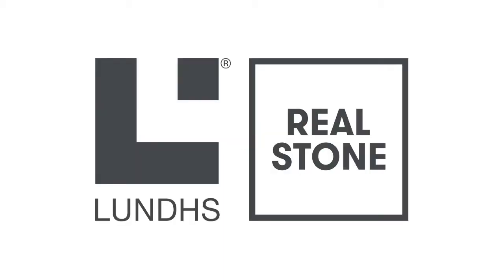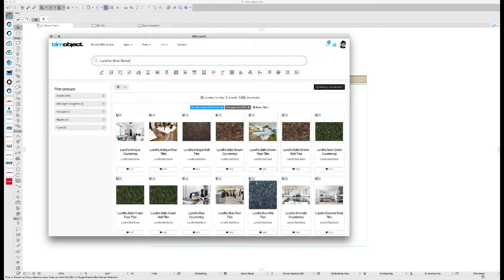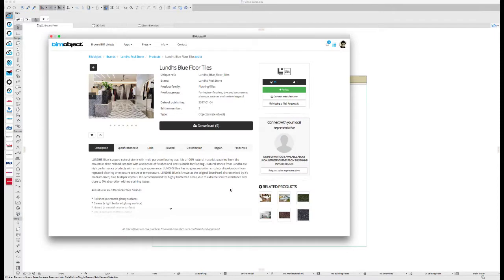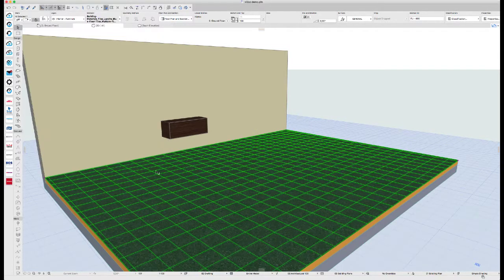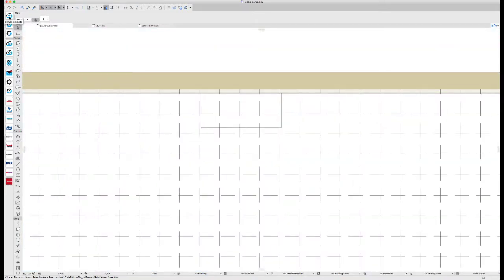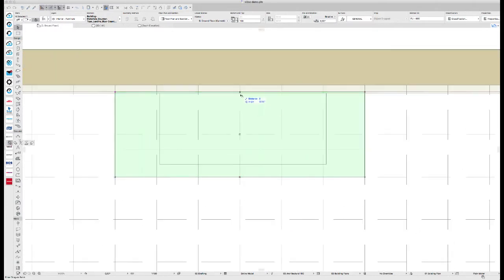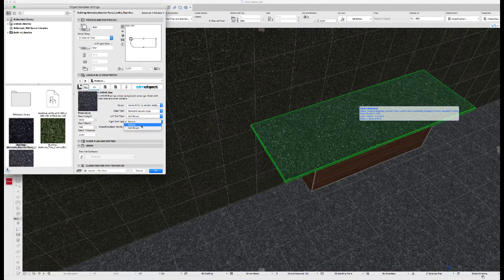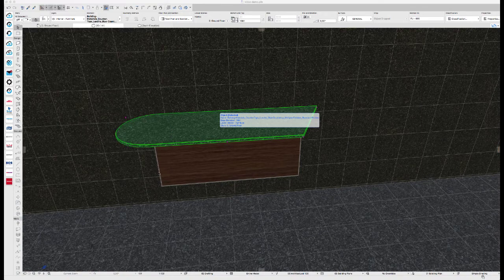Lundhs Real Stone – Introduction for ARCHICAD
Tutorial for Lundhs Real Stone BIM objects for ARCHICAD